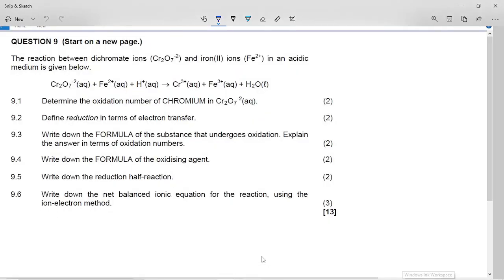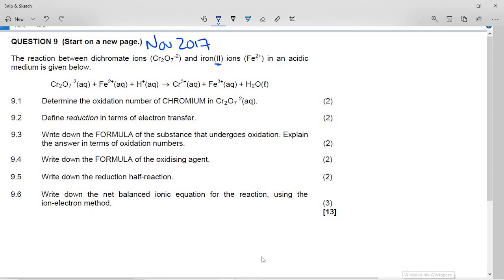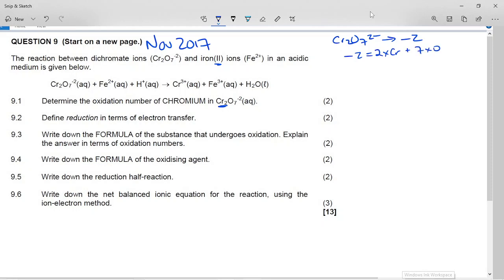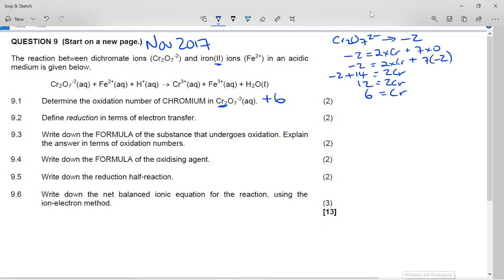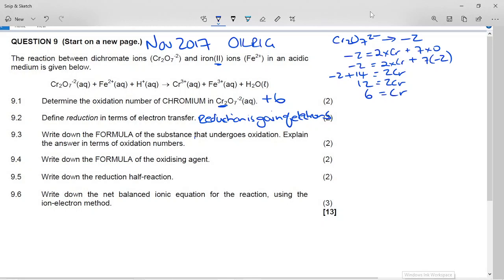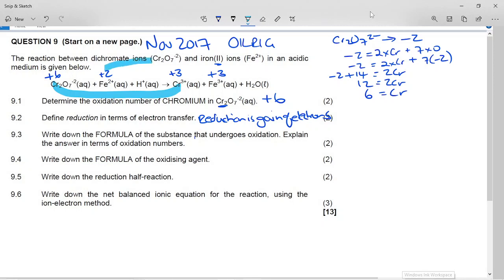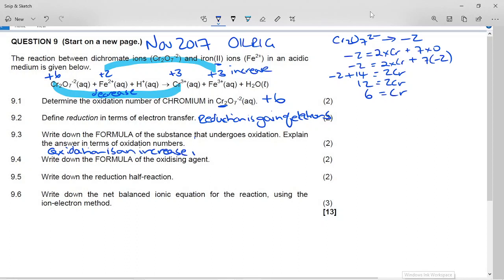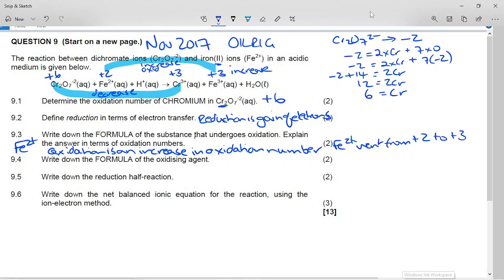Grade 11 Physical Sciences Chemistry November 2017 Question 9 Redox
Grade 11 Physical Sciences Chemistry November 2017 Question 9 Redox reactions. A reaction between the dichromate ion and the iron (ii) ion producing the chromium ion and the iron (iii) ion